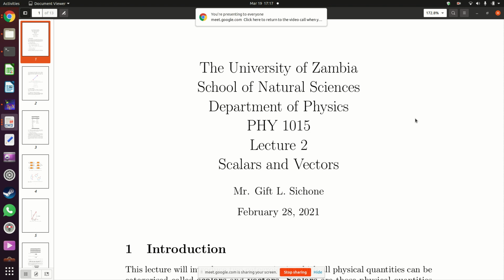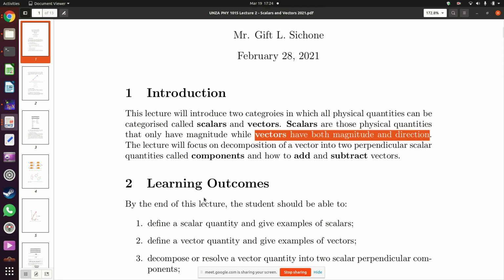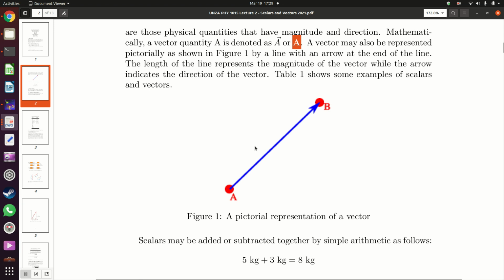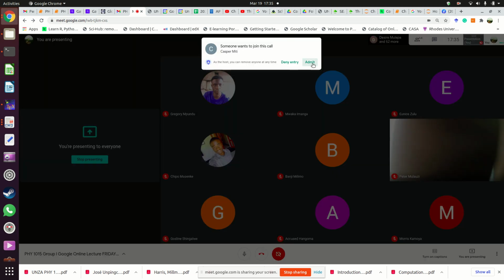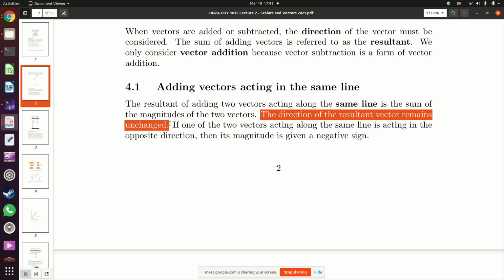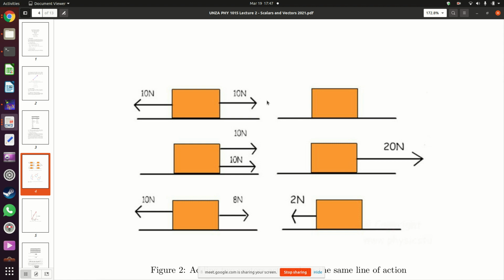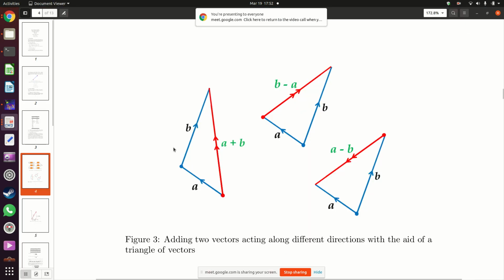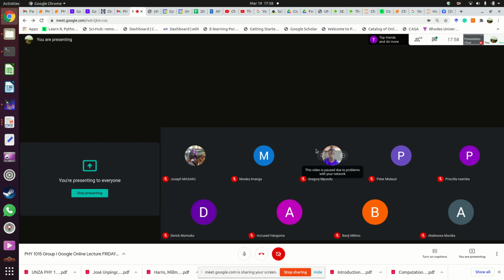UNZA PHY 1015 Lecture 2A Group I Scalars and Vectors 19 March 2021